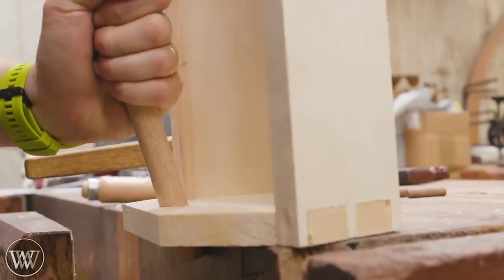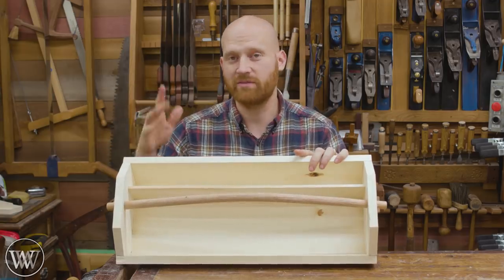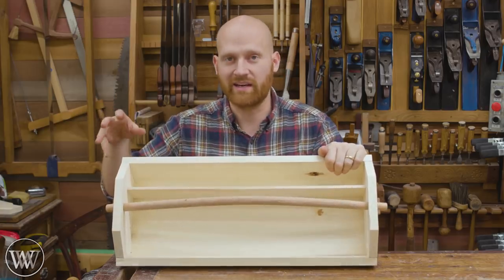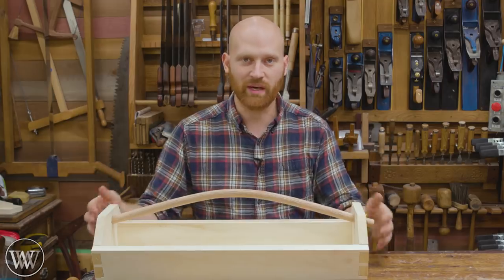No Glue Tool Tote Only Hand Tools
This is a tool tote made with only hand tools, no glue and is designed to be a great beginner's project. this is the overview video if you want to see more detail you can go
We will also soon have a detailed step by step Live build where you can build Along with me and ask questions live in each session. we will be covering dovetails, grooves, dados, bending, and much more as we take this project step by step. It will be each Tuesday night at 8PM Central US time on the Wood By Wright How 2 channel.
So if you would like to join in you can get the plans and lumber and meet us each Tuesday for the fun.

Travis Reese
Andrew Wilson